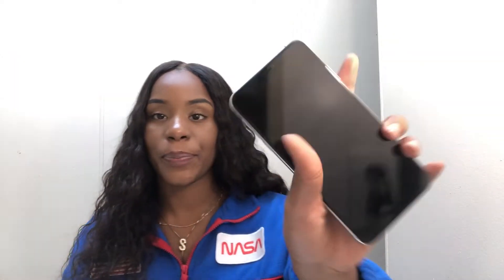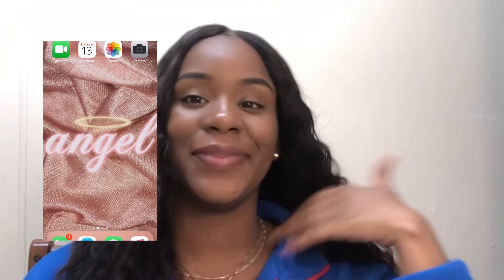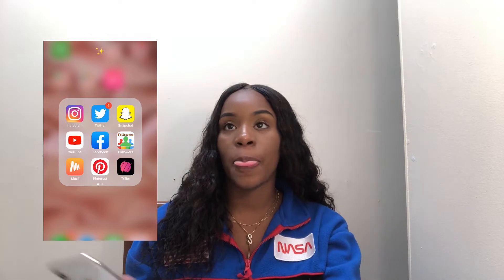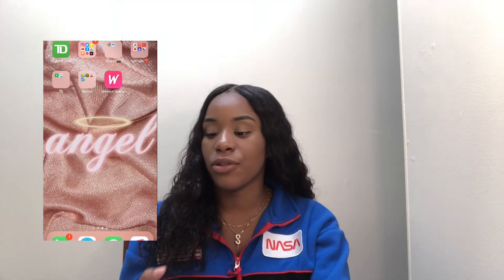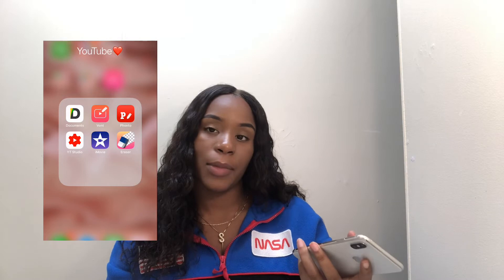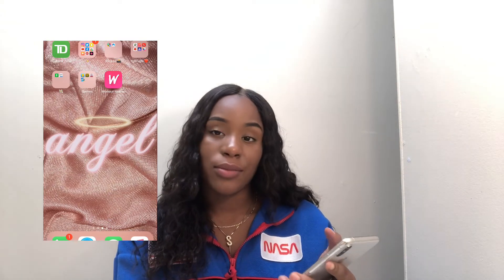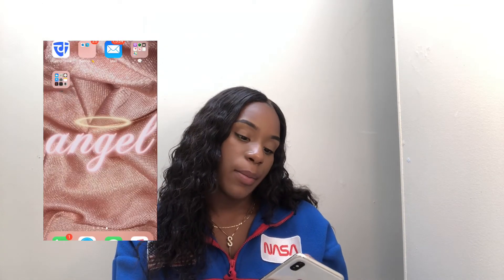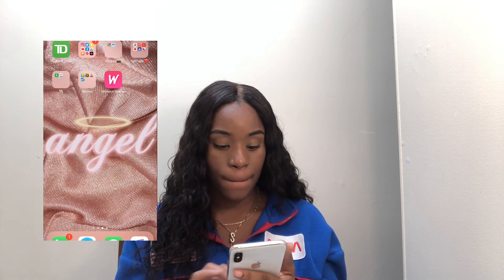WHATS ON MY IPHONE XS MAX! | Sharaya Danáe